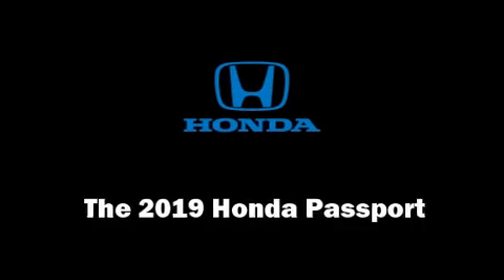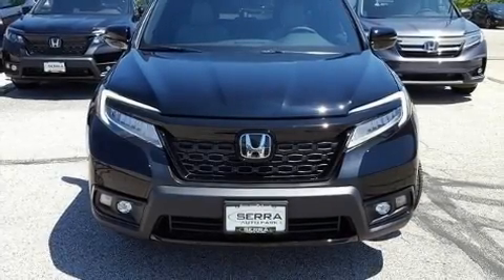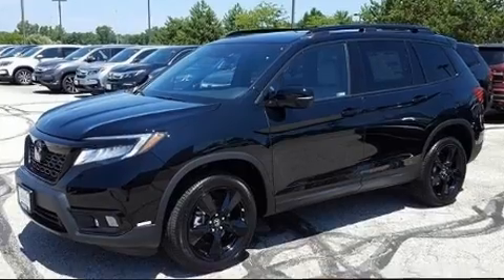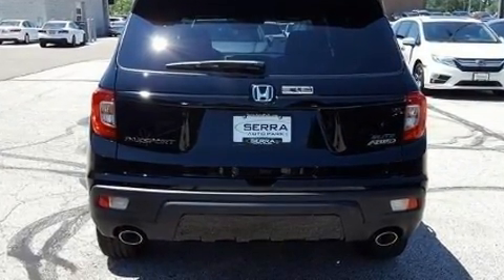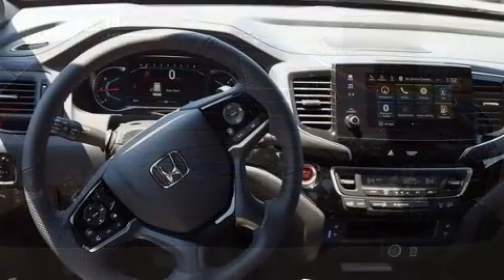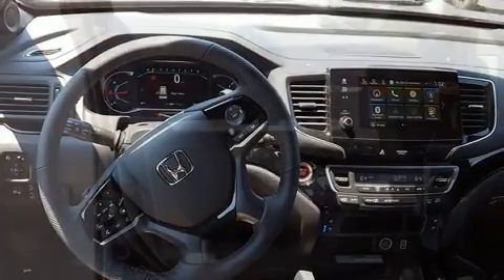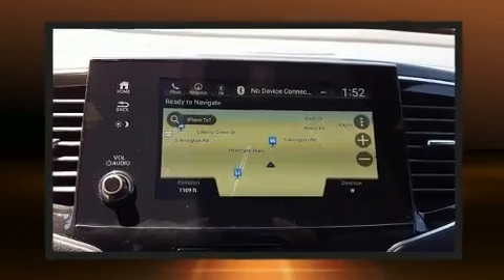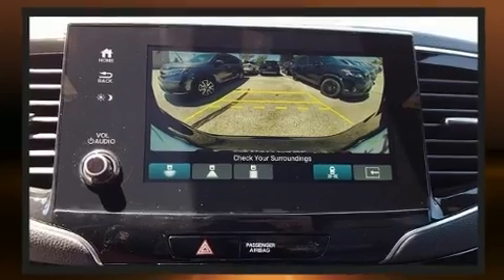2019 Honda Passport Elite AWD in Akron, OH 44312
Serra Honda
951 Interstate Parkway

Get excited about the 2019 Honda Passport. Smooth gearshifts are achieved thanks to the refined 6 cylinder engine, and all wheel drive keeps this model firmly attached to the road surface. Honda infused the interior with top shelf amenities, such as: a tachometer, an automatic dimming rear-view mirror, heated steering wheel, a power liftgate, skid plates, power windows, and a blind spot monitoring system. Features such as automatic climate control and leather upholstery prove that economical transportation does not need to be sparsely equipped. Rear passengers enjoy the seat heating functionality, keeping them warm during the winter months. For drivers who enjoy the natural environment, a power moon roof allows an infusion of fresh air. Audio features include an AM/FM radio, and 10 speakers, providing excellent sound throughout the cabin. Side curtain airbags deploy in extreme circumstances, shielding you and your passengers from collision forces. Our experienced sales staff is eager to share its knowledge and enthusiasm with you. We'd be happy to answer any questions that you may have. Come on in and take a test drive!